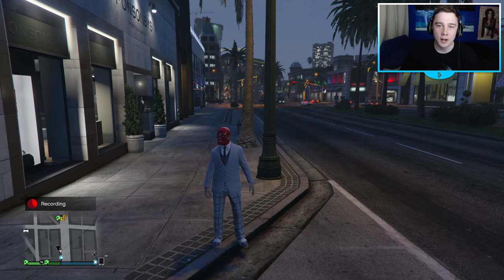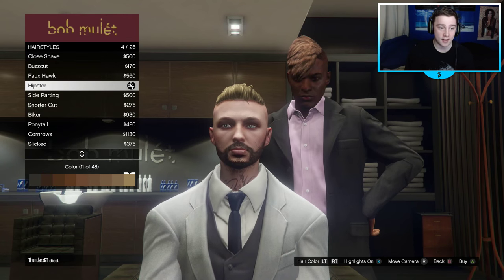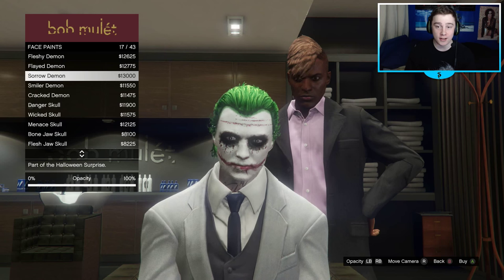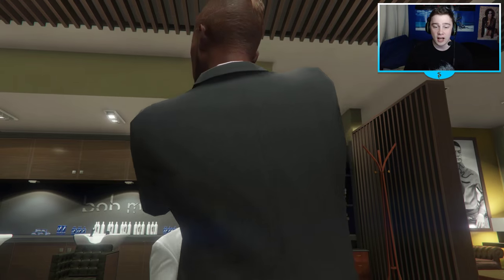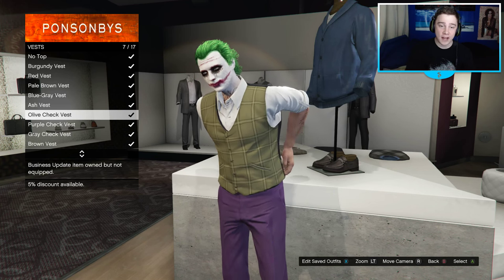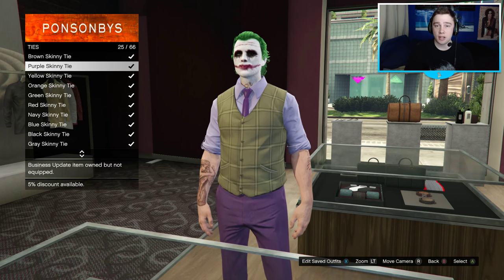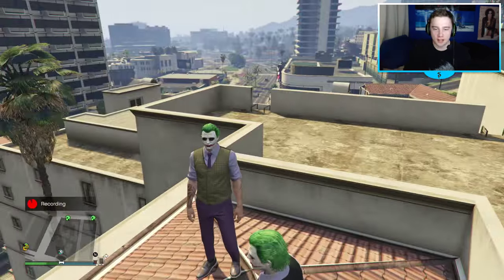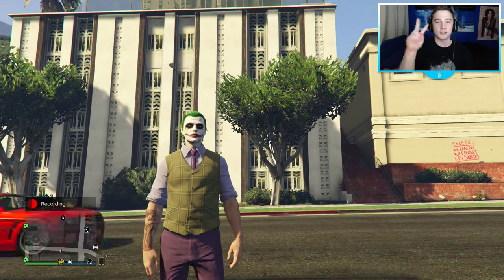GTA 5 Online - How To Create The Joker Outfit In GTA 5 Online (Customization Tutorial)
GTA 5 Online How to create the joker outfit in GTA 5 Online Tutorial. This outfit is DLC limited as it was released around Halloween on GTA 5 Online. Use this tutorial to run wild in the open world solo or with friends and cause chaos dressed as the joker.

I hope to see your continued support on the channel and of course on my other channels if vlogs and other games are something you enjoy. Keep on smiling and have a great day.

Intro:
Pham - Movements (feat. Yung Fusion)